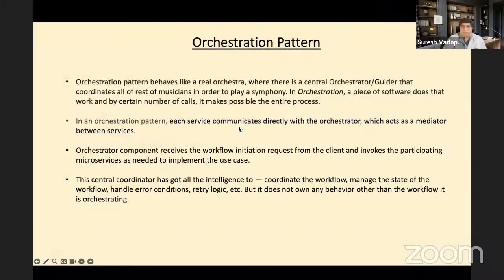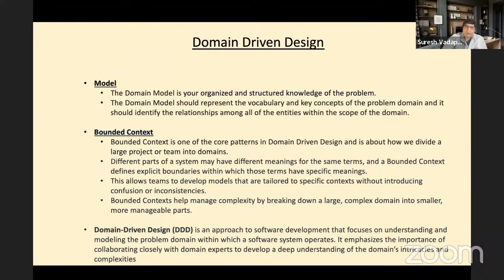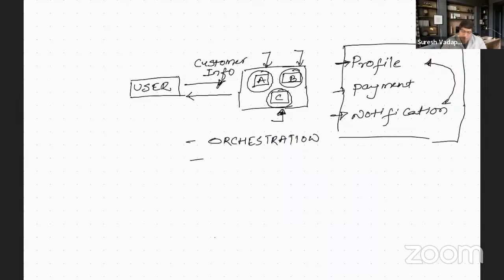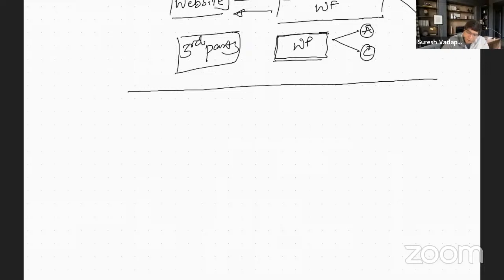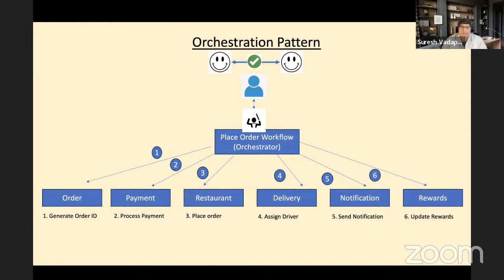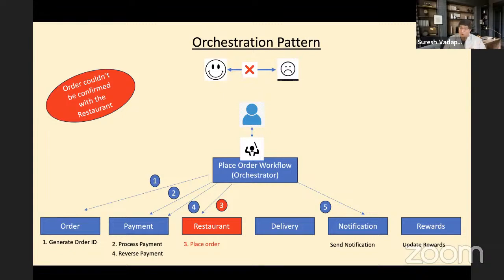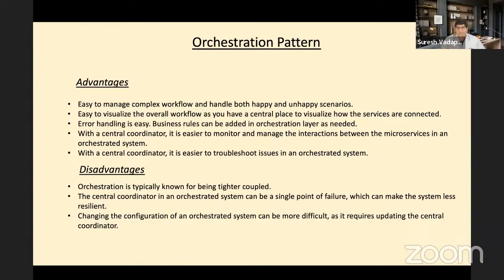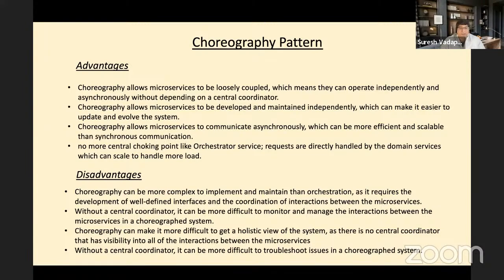Enterprise DDD (Part 2) MasterClass by Suresh Vadapalli, VP , IT Enterprise Archtiecture)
In this enlightening session, Suresh Vadapalli, the VP of Enterprise Architecture at Accion Labs, delves into the intricacies of Domain-Driven Design (DDD) and explores the implementation of microservices patterns. Having led technological transformations and modernized major applications across various organizations, Sur brings a wealth of experience and insights to the table.

The webinar kicks off with a brief recap of the strategic and tactical aspects of Domain-Driven Design, emphasizing its importance in the modern software development landscape. Sur discusses the concept of business domains, subdomains, and how they align with a company's main area of activity, using examples from renowned companies like FedEx, Starbucks, and Amazon to illustrate his points.

The core of the session is dedicated to microservices patterns, specifically orchestration and choreography. Suresh explains these patterns in detail, including when and why to choose one over the other and the potential for a hybrid approach. Using a whiteboard for visualization, he elaborates on the advantages, disadvantages, and real-world applications of each pattern.

Throughout the webinar, Suresh encourages participation and questions, making it an interactive experience. Whether you've previously encountered these patterns or are new to the concept, this session offers valuable insights into the implementation of DDD and microservices in enterprise architecture.

Watch this session to learn about:
- The fundamentals of Domain-Driven Design
- Strategic and tactical considerations in DDD
- Microservices patterns: Orchestration vs. Choreography
- Real-world applications and examples of these patterns
- Interactive Q&A with Sur, VP of Enterprise Architecture at Aion

This webinar is a must-watch for software architects, developers, and anyone interested in the latest trends in software development and enterprise architecture. Don't miss out on the opportunity to enhance your understanding of Domain-Driven Design and microservices patterns.

🔗 Missed the First Enterprise DDD Session?

Engage with us in the comments below if you have any questions or thoughts you’d like to share before the event.